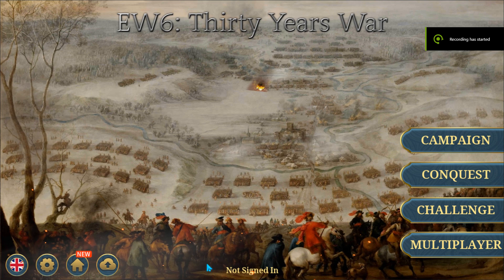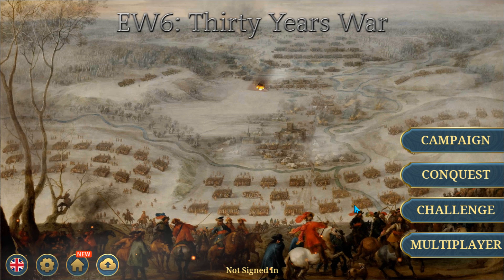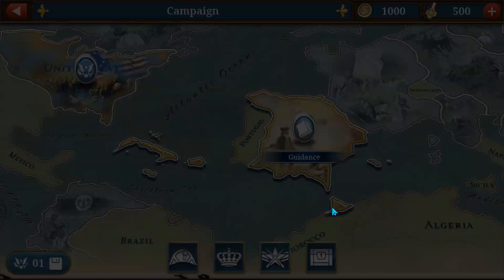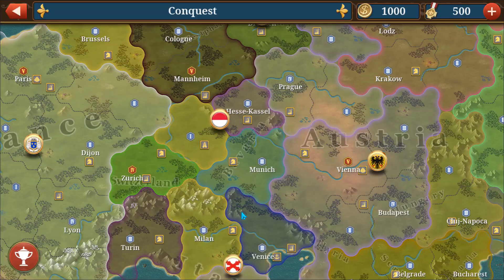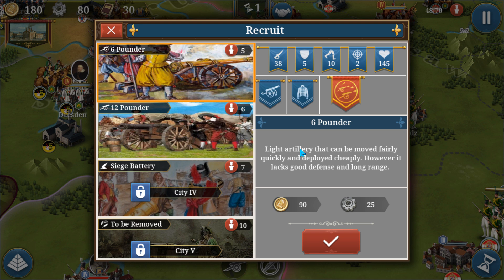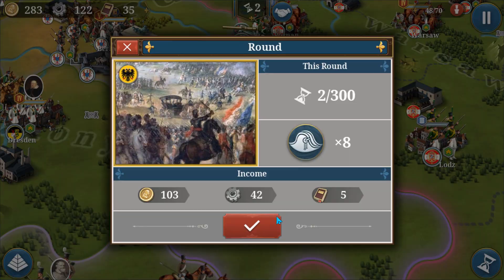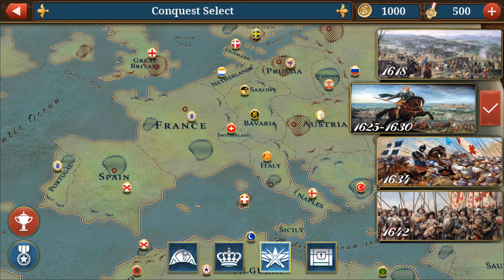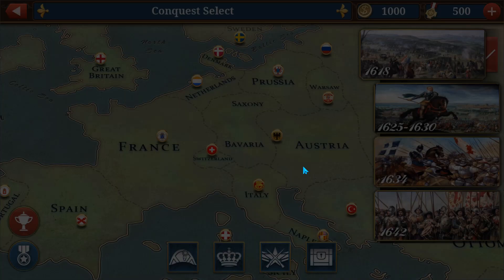EW6: Thirty Years War Mod